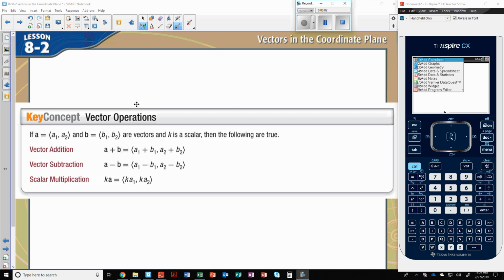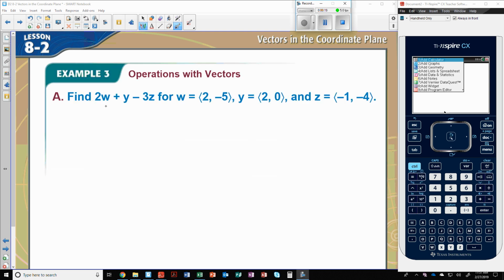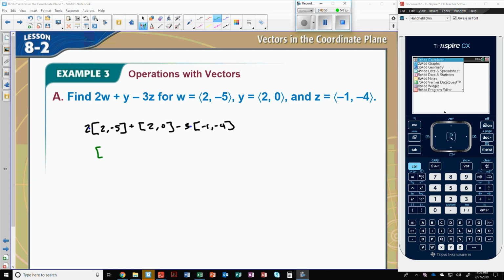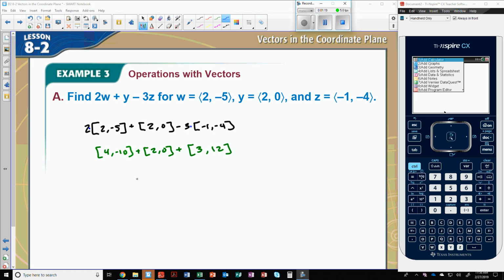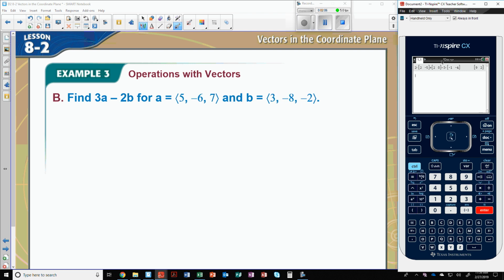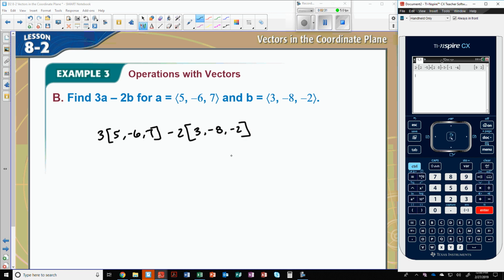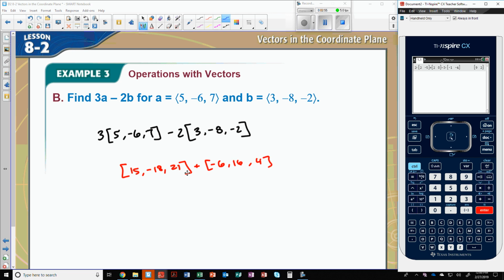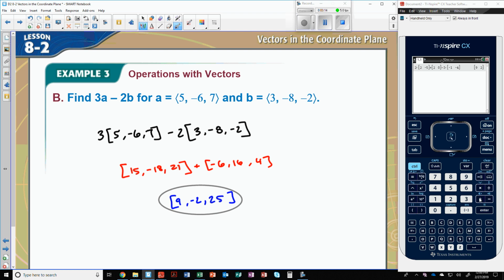8-2 Example 3 Operations with Vectors